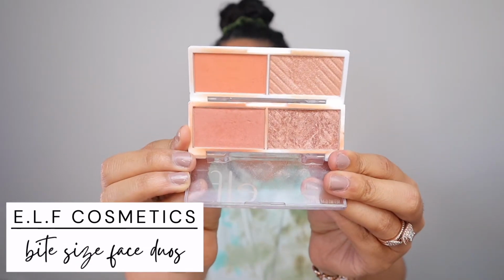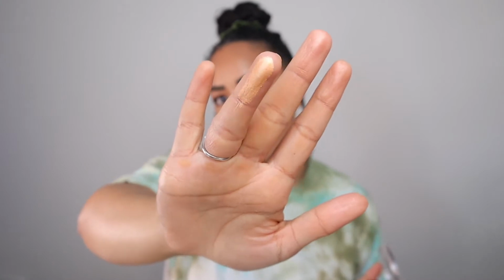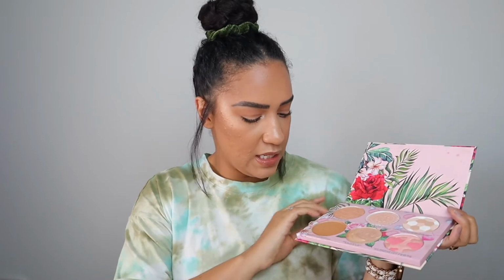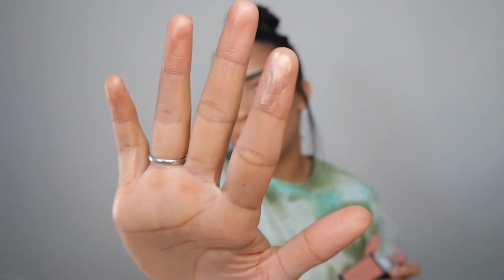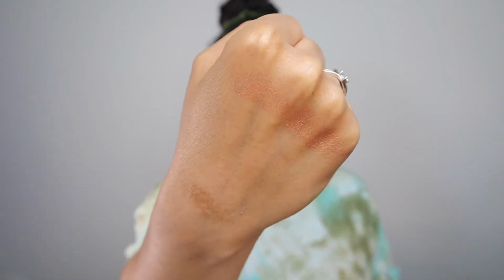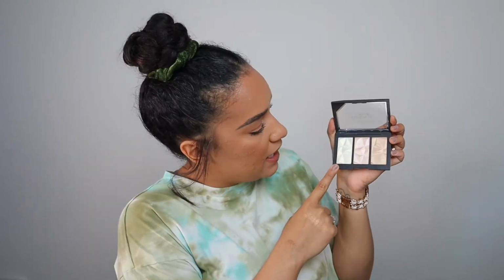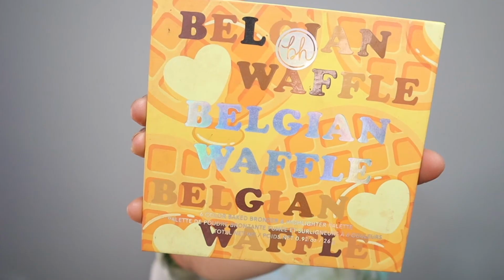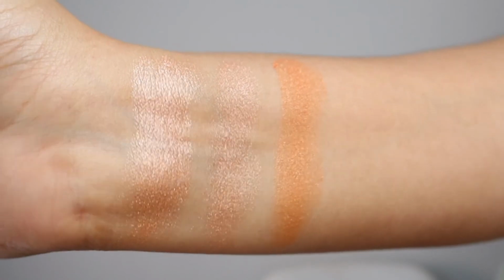Best Drugstore Highlighters 2021 | My favorite blinding highlighters from the drugstore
In this video, I share the Best drugstore highlighters 2021 | Intense highlighters from the drugstore.

Hello lovelies😘 I am happy to be continuing my top favorite drugstore series and today we are talking all about my top favorite drugstore highlighters! If you watch my videos then you are not surprised when I say that highlighter is my favorite step in my makeup routine! It doesn't matter if I am doing a full glam look or a natural makeup, I have to have highlighters on my face. I absolutely love to shine to the moon with an intense glow. Some of these highlighters in this video were recommended by Kelly Strack. I knew I had to try them out because her and I share a love for blinding highlights and glowing to the moon. Most of the highlighters that I have been using in 2021 are all from the drugstore. I have been testing drugstore highlighters for months and I feel like I have found my top favorites as of now. Drugstore makeup has seriously stepped their game up in the past year and most of the drugstore products can beat out high end makeup. That is my goal with this "top favorite drugstore series". I want to provide you guys with the best drugstore and affordable makeup that can help you save money instead of having to buy high end products to get your desired looks. If you missed our previous drugstore series videos, I will leave them down below. I have done foundations, concealers, bronzers, blush, and now highlighters. I have many more top favorite drugstore series videos coming your way. 🥰

0:00 intro
0:21 elf bite size face duos
1:40 maybelline master chrome highlighter
2:32 physicians formula all star palette
4:24 wet n' wild megaglo highlighter
5:26 milani baked highlighter
6:56 believe beauty glow trio palette
8:36 bh cosmetics belgian waffle palette
10:26 outro
11:15 bloopers

Maybelline master chrome highlighter (molten gold)
Physicians Formula all star palette
Wet n' Wild megaglo highlighter (precious petals)
Milani baked highlighter (bronze splendor)
Believe Beauty glow trio palette (on cloud nine): I can't find this one online but its only at Dollar General

               I N S T A G R A M: @shanellerenee4

                 P I N T E R E S T : Shanelle Sharp

✰WHAT I USE TO FILM✰

XOXO,
shanelle renee

This does not affect you as a customer at all and of course, all opinions are always my own! I appreciate your support if you do choose to use my links! :)